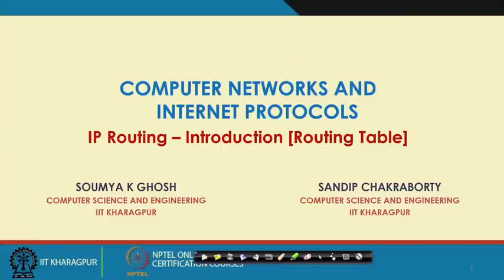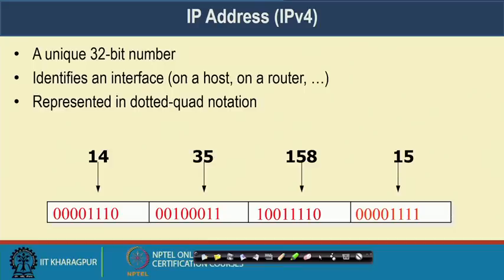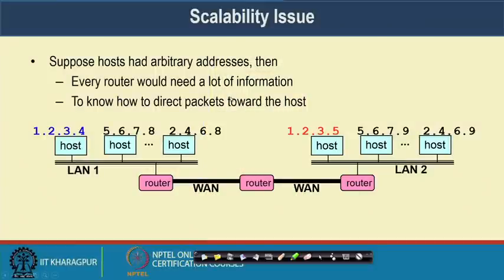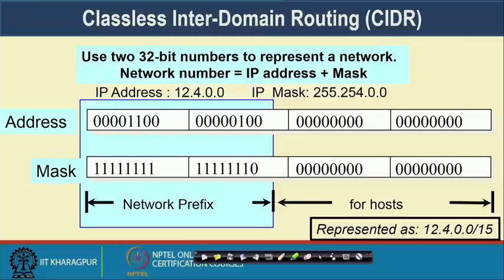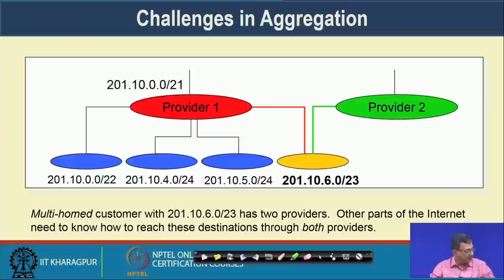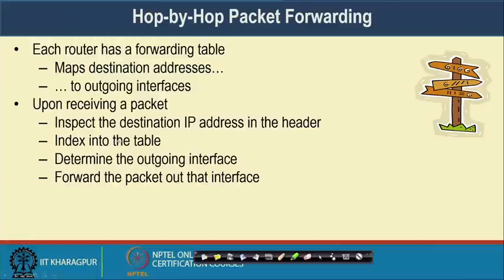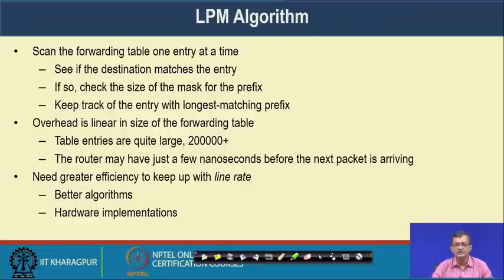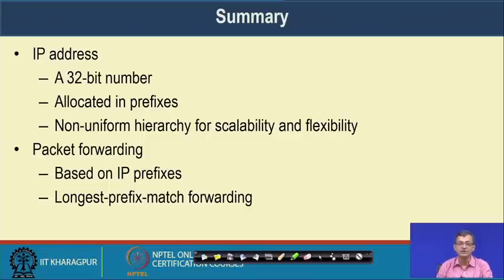Lecture 36: IP Routing Table